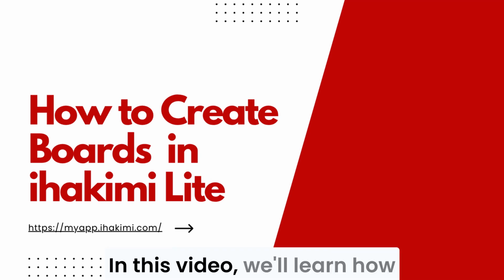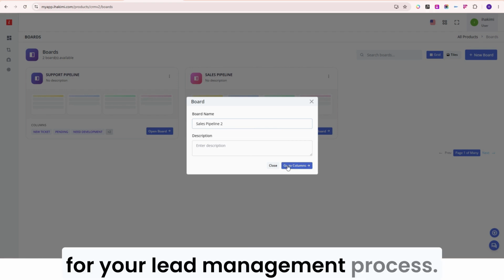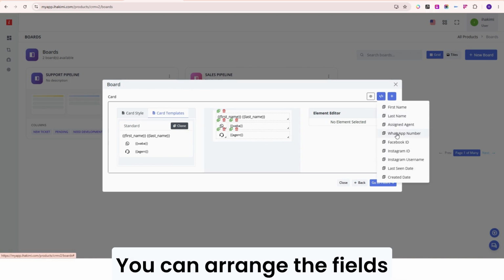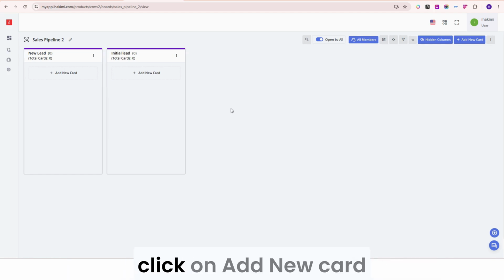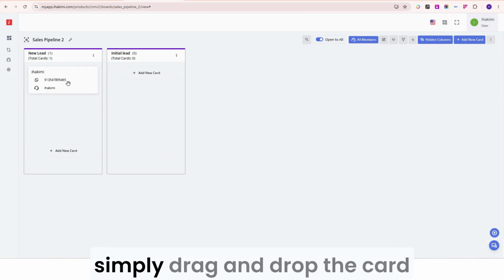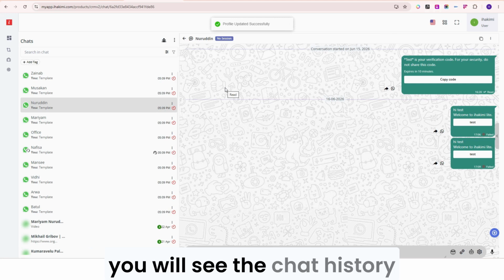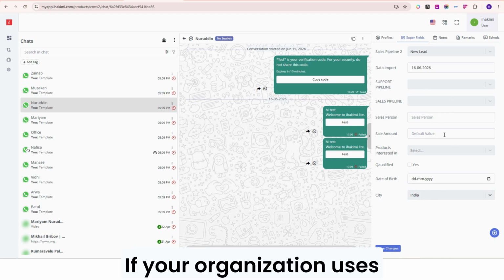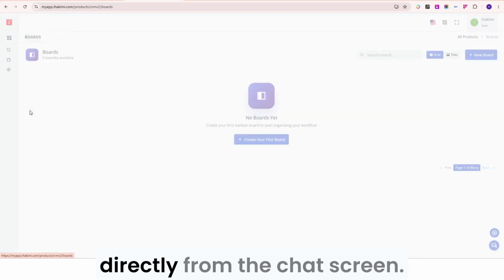How to Create Boards in ihakimi lite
In this video, learn how to create and manage a Board in ihakimi Lite CRM and organize your leads using a structured sales pipeline.

We’ll walk you through the complete process step by step, from creating a new board, adding stages, and customizing lead cards, to setting up filters and managing leads efficiently inside the system.

You’ll also learn how to:
• Create a Sales Pipeline board
• Add and customize stages like New Lead, Qualified Lead, and more
• Apply filters to organize your workflow
• Add and move leads using drag-and-drop
• Manage lead stages directly from CRM Live Chat

With ihakimi Lite, you can enhance your entire sales process, keep your team organized, and ensure no lead is missed.